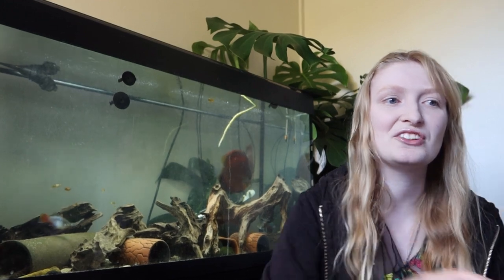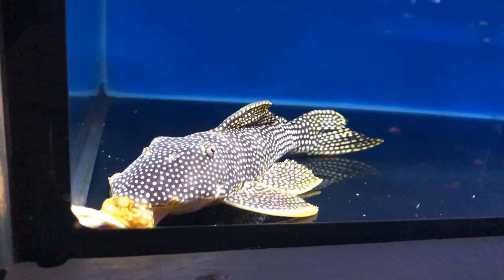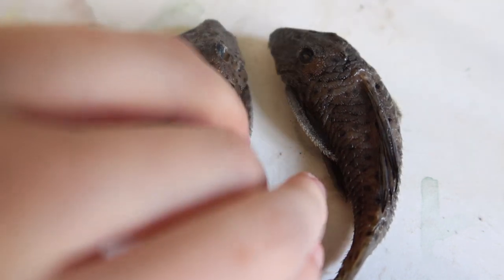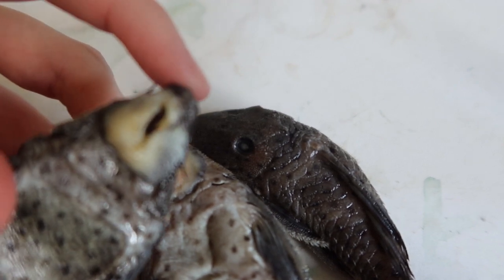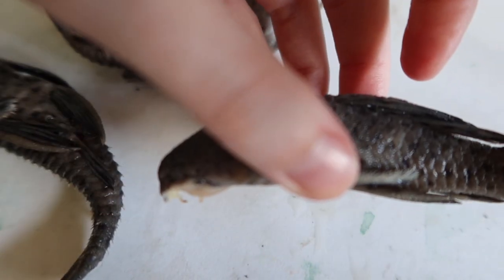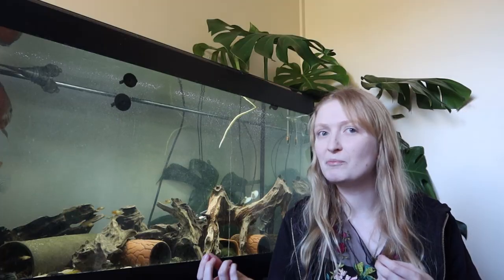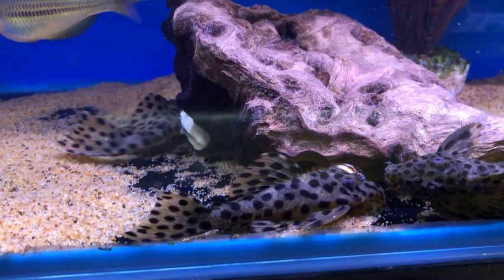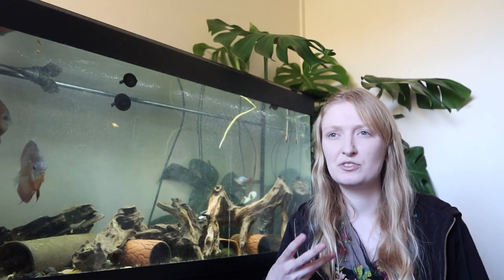The Mollusc Specialists ~ Leporacanthicus and Scobinancistrus plecos ~ L numbers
The biology and the diet of the carnivorous Loricariidae (plecos, Plecostomus) that specialise more on molluscs such as snails. There are many myths on these two genera and although you can see they do look very similar they are not that closely related.
These fishes are a bit more boisterous and aggressive then other Hypostominae and can be kept with a wide variety of other tropical freshwater fishes in the aquarium such as slower feeding cichlids, discus, silver dollars, pacu, many other catfishes and a variety of other fishes.

References:
Burgess WE. 1994. Scobinancistrus aureatus, a new species of loricariid catfish from the Rio Xingu (Loricariidae: Ancistrinae). Tropical Fish Hobbyist, 43:236-242.
Lujan, N. K., Winemiller, K. O., & Armbruster, J. W. (2012). Trophic diversity in the evolution and community assembly of loricariid catfishes. BMC Evolutionary Biology, 12(1), 1-13.
Lujan, N. K., Armbruster, J. W., Lovejoy, N. R., & López-Fernández, H. (2015). Multilocus molecular phylogeny of the suckermouth armored catfishes (Siluriformes: Loricariidae) with a focus on subfamily Hypostominae. Molecular phylogenetics and evolution, 82, 269-288.